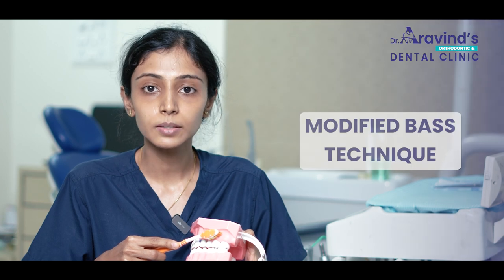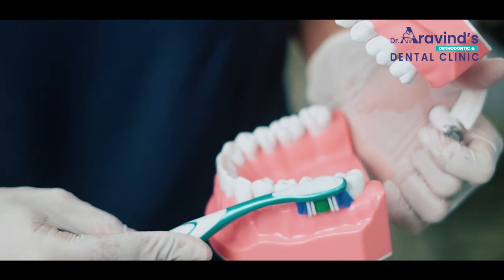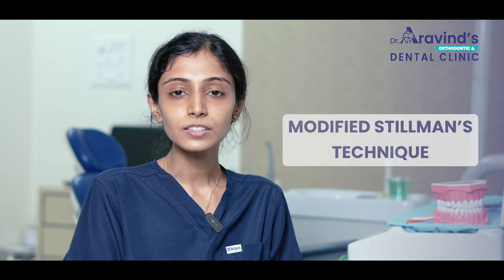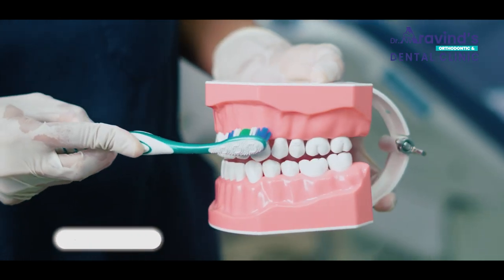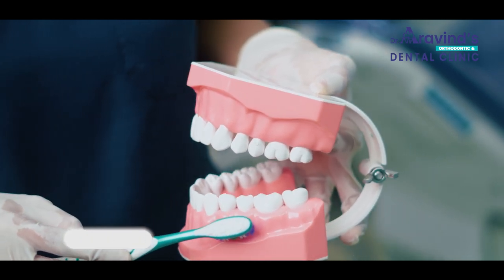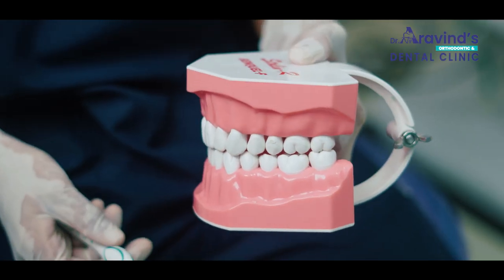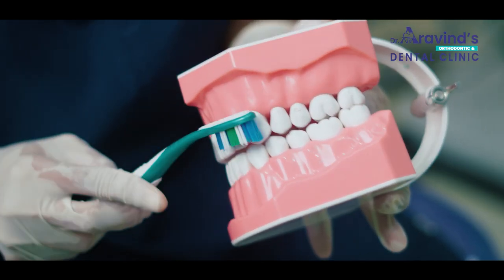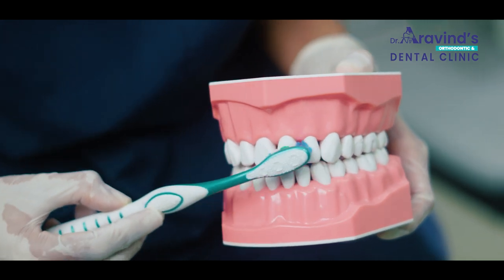Tooth Brushing Techniques | Dr. Aravind's Orthodontics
Talk to the dentist right now for any dental help and consultation: 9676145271
+ Give your a warm support via likes
+ Share them to your social networks.
+ Leave your opinion about every video in the comments.

Dr Aravind's orthodontic and dental clinic has been serving people of twin cities, especially A S Rao Nagar, ECIL, Sanikpuri and Vayupuri residents since 2003. Dr N K S Aravind is director of the clinic. Dr Aravind is an orthodontist and facial orthopedist. He Treated more than 10,000 patients with braces. Dr Aravind also has expertise in implants, smile designing and full mouth rehabilitation. Dr Asha is co-founder of the clinic and dental surgeon. Dr Asha has specialization in cosmetic procedures like hair removal, skin whitening, wrinkle removal and fillers.

We take covid control and sterilization seriously. each dental chair is placed in a separate room so that there is no cross contamination. all staff are vaccinated. PPE kits, air purifier are available. Dental chairs are sanitised after every treatment.

We have specialists from all specialities of dentistry.

Our main areas of treatment are
Aligners
All types of Braces
Smile Designing
TMD Treatment
Implants
Veneers
Teeth Whitening
Inlays and Onlays
Full Mouth Rehabilitation
Cosmetic Procedures